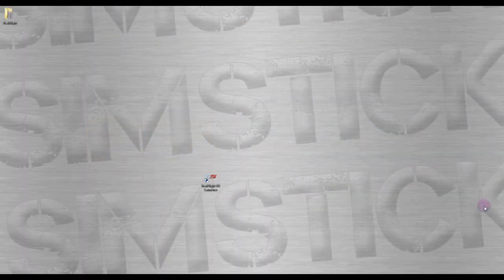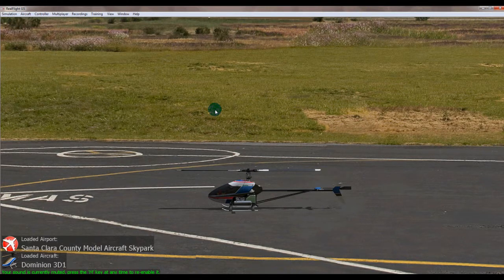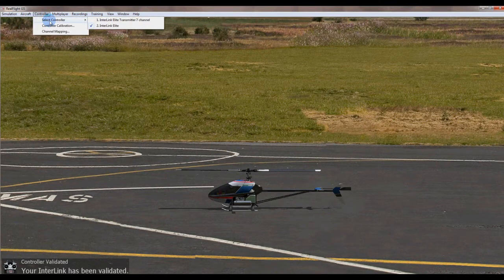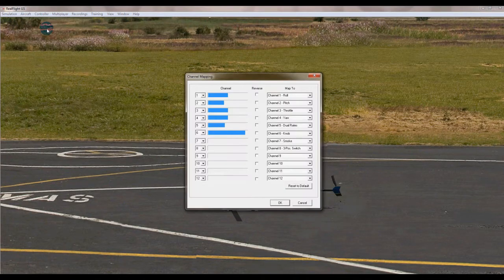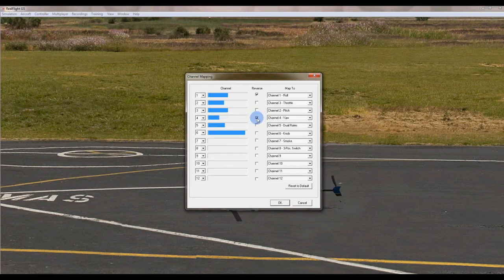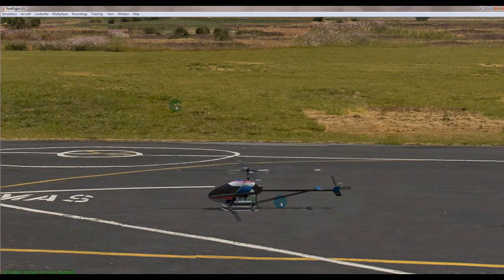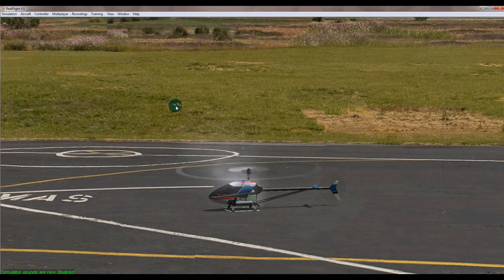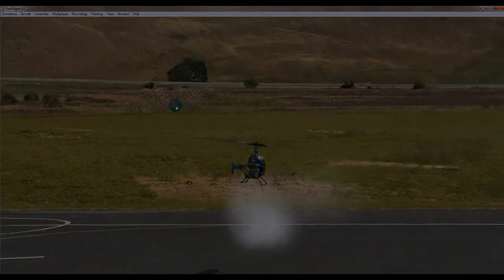Simstick Realflight Configuration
How to configure Simstick to work in Realflight.
for info on how to physically connect everything up.